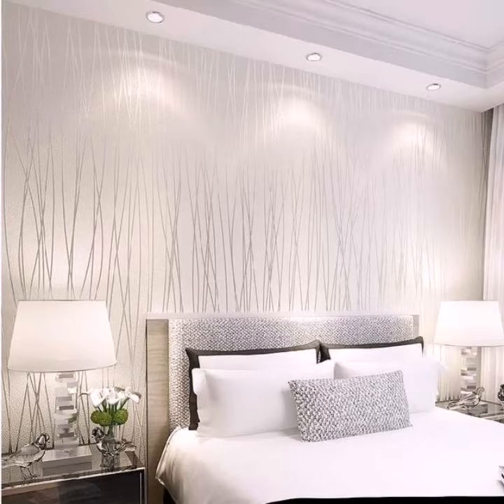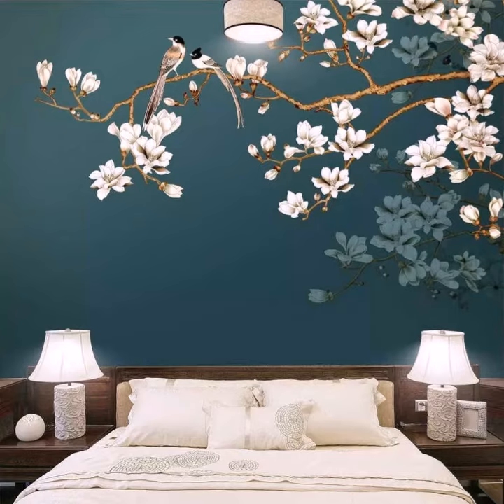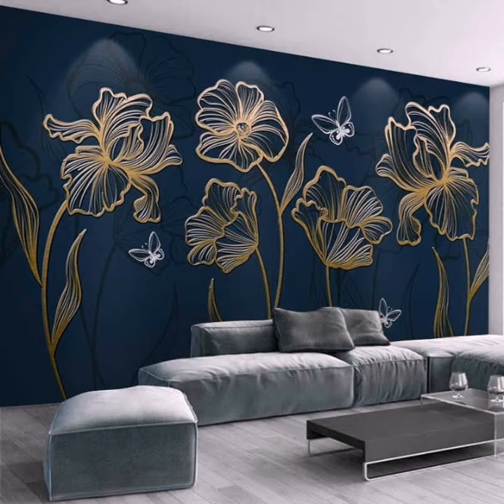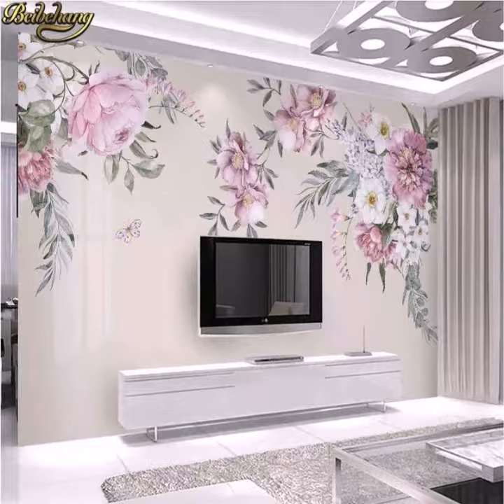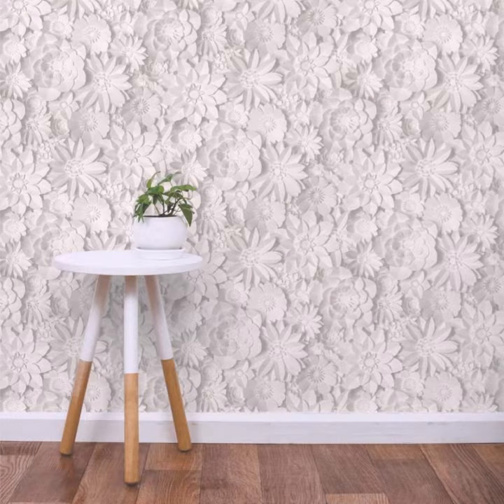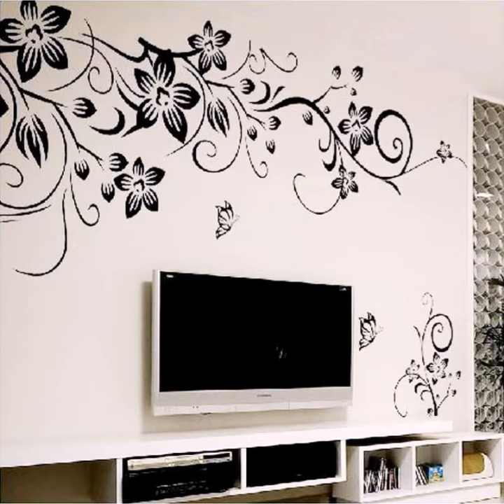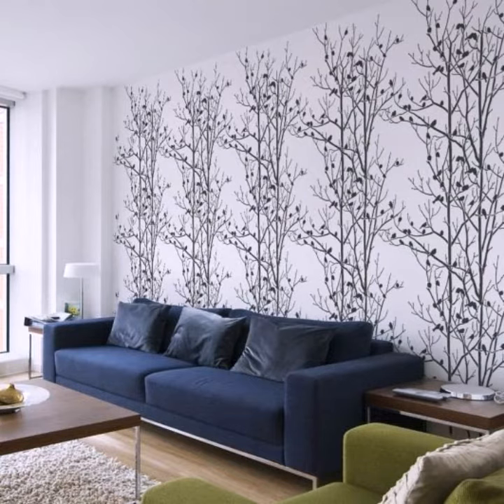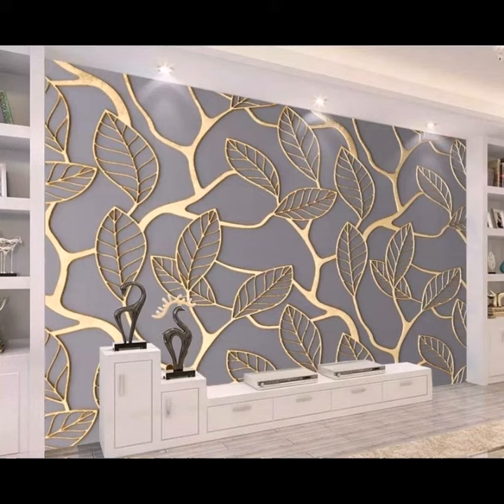Stylish & Unique 3D Impressive Wallpaper Ideas || Abstract Curves Striped & Floral Forest Wallpaper